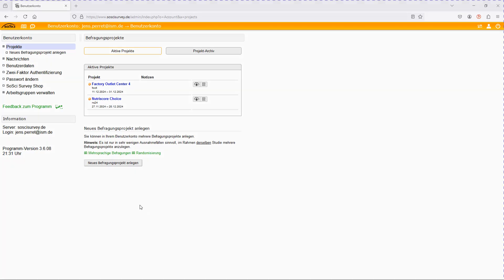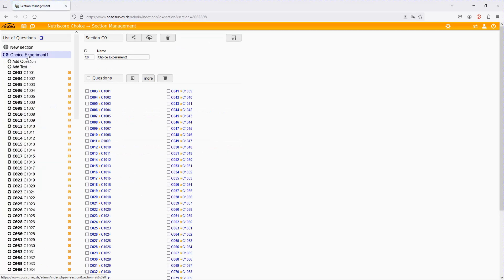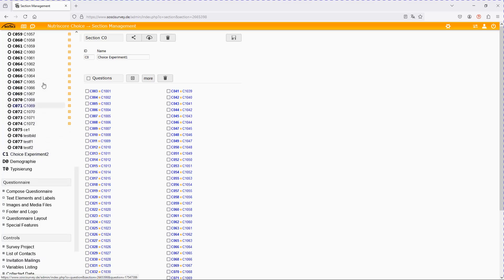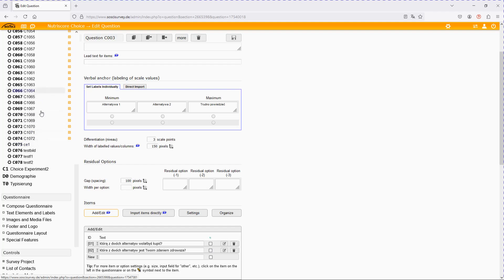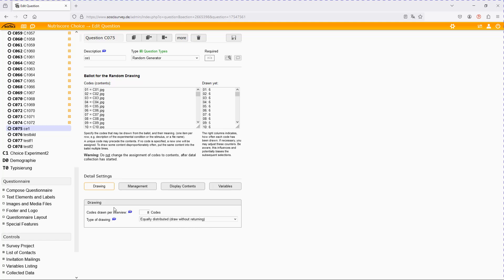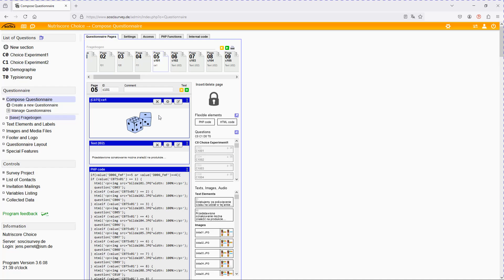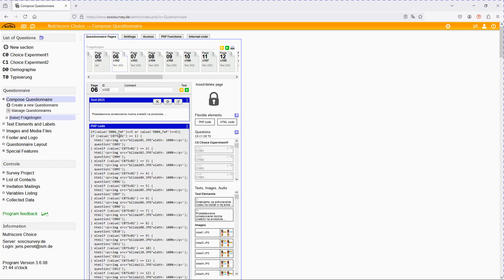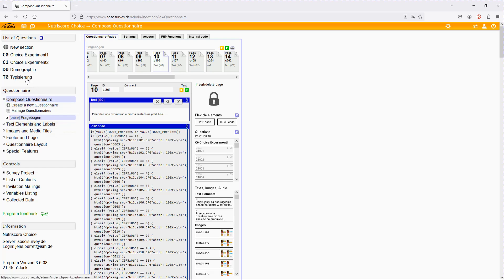Choice Experiments - Implementation with SoSci Survey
Choice Experiments Part 01